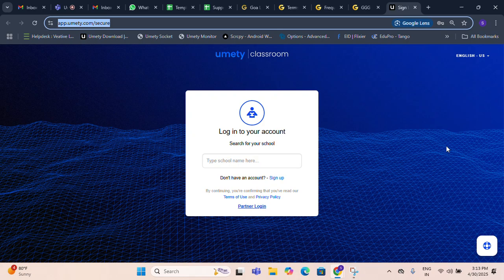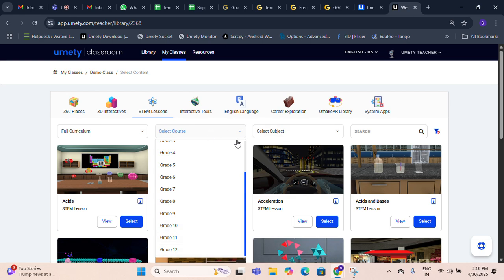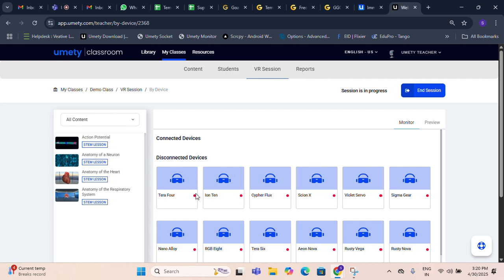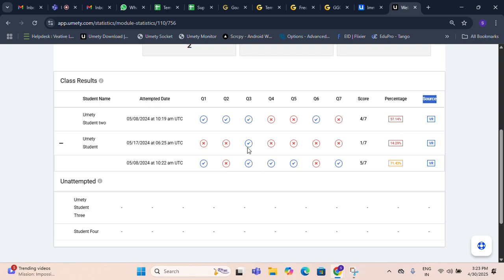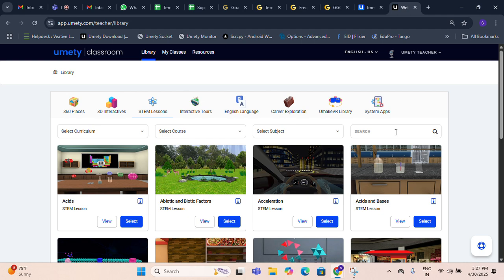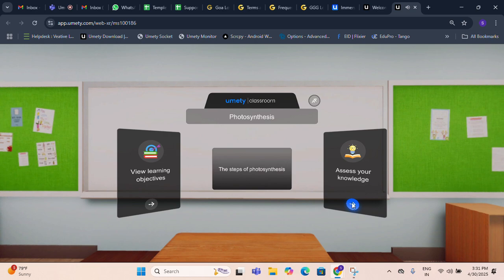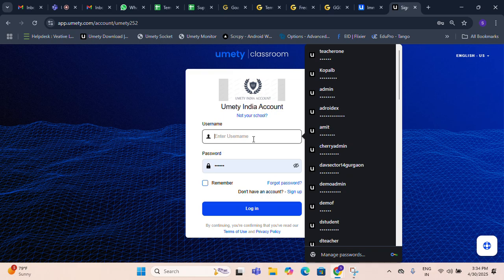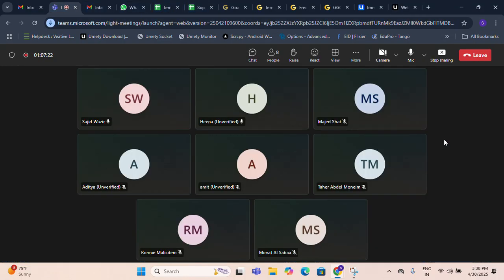This is my Job | This is what I do